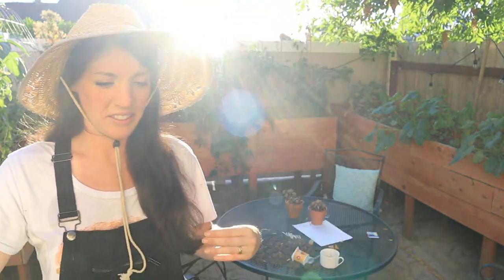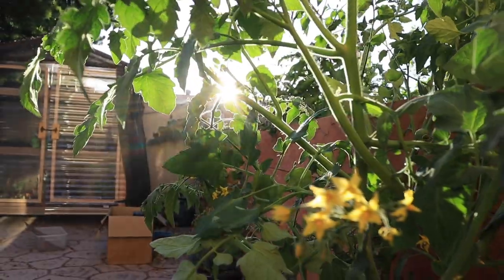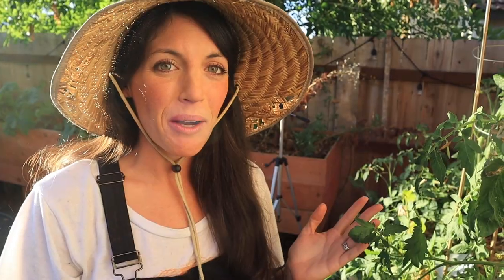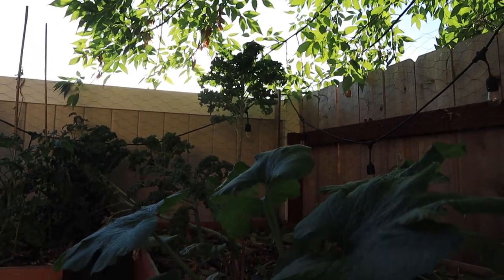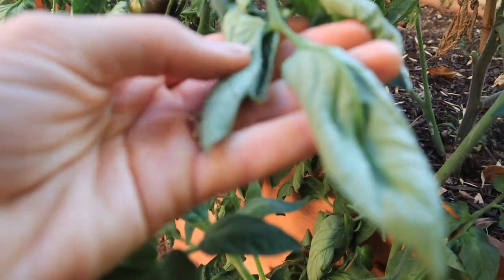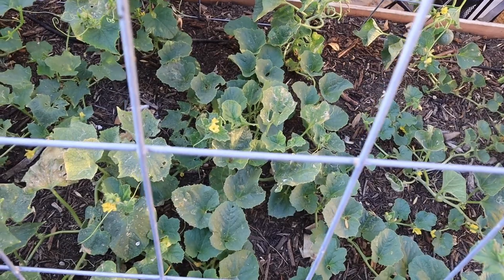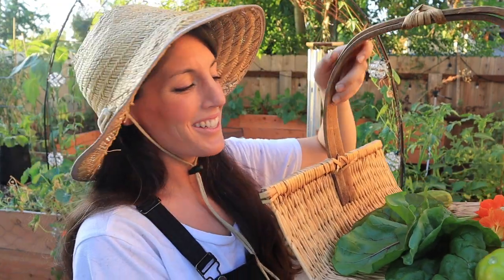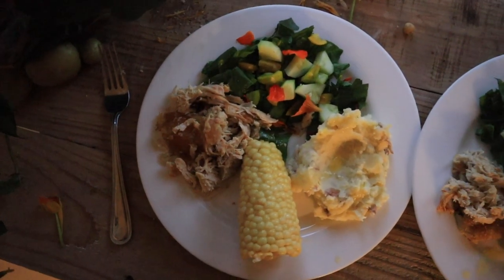HARVEST DINNER with Me on this GARDEN TOUR | Homesteaders of America Collab | Hey It's a Good Life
Ahhh it's such a joy to be eating from the garden! Join me for a garden tour, garden harvest, and garden meal! See the blog for recipes later this week.
——— Let’s Connect! ———